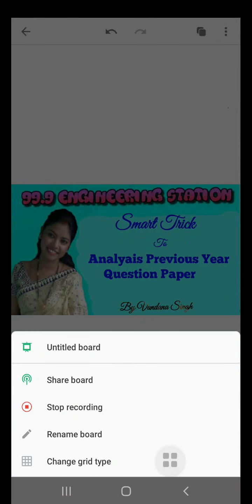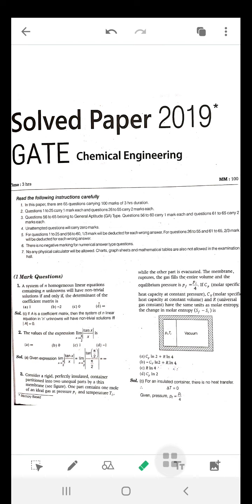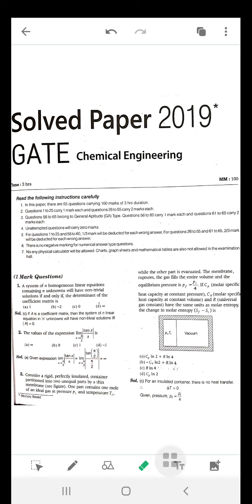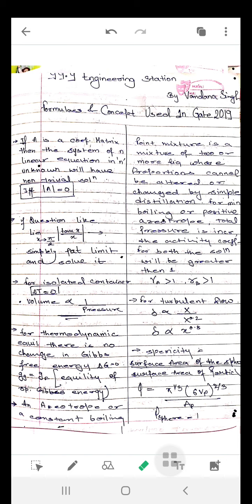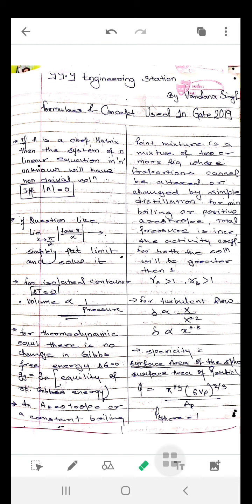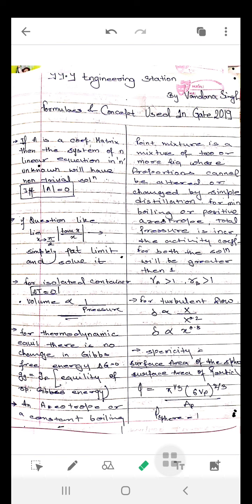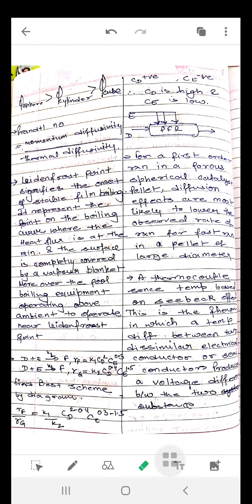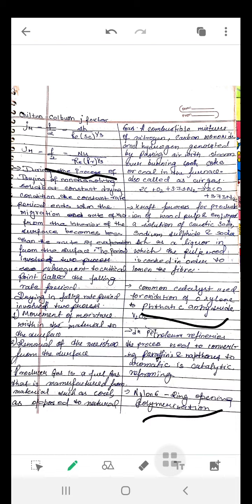SMART TRICK TO ANALYSIS PREVIOUS YEAR PAPER|CHEMICALENGINEERING| GATE| PSU